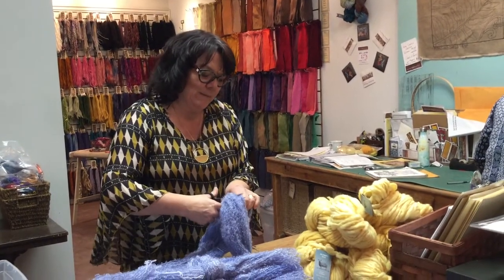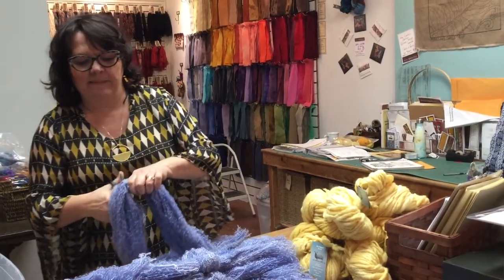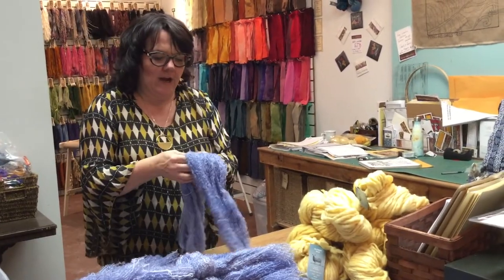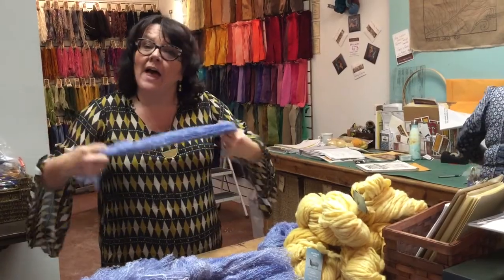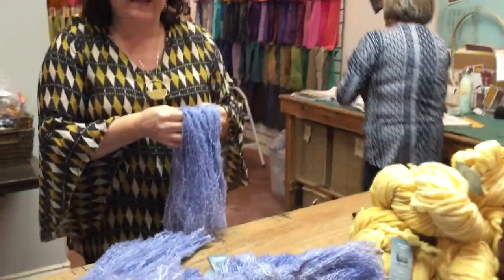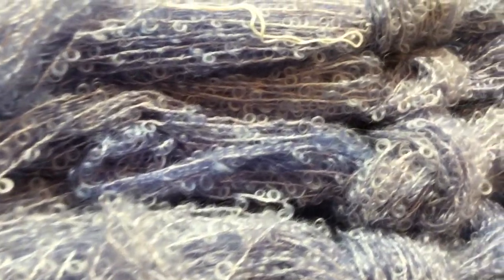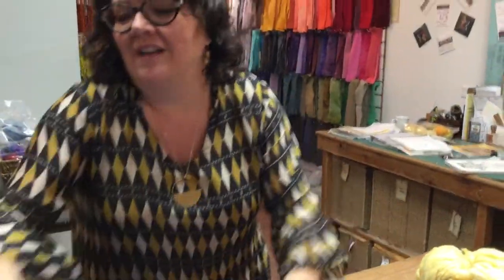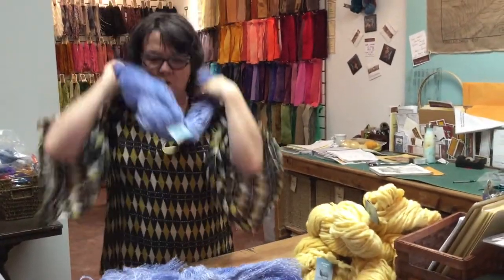Where the Orchard Blooms online course!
Rug hooking takes on a modern and contemporary vibe at Deanne Fitzpatrick Studio. It is a world of yarn, wool, colour, creativity and design for rug hooking and fibre artists. If you are driving by you will see a big sign directing the way to go to Deanne Fitzpatrick Studio in Amherst, Nova Scotia.  It is a beautiful place both in real life and online. Deanne has written eight books about rug hooking and illustrated a children's book. Her Sunday letters about art, life and rug hooking take a deep reflective look at an artist's life. She is dedicated to making rugs that are unmistakably art and helping others do the same through her online teaching. With many solo exhibitions in public galleries, including the Art Gallery of Nova Scotia and The Rooms, her art work is also in public and private collections all over the world. and open your world to a whole new level of art, creativity and rug hooking. Our rug hooking videos teach you about the creative art and craft of hooking rugs with yarn and wool cloth. Deanne has written eight books on rug hooking, and has exhibited her rugs widely in galleries. Her rugs are in collections around the world.